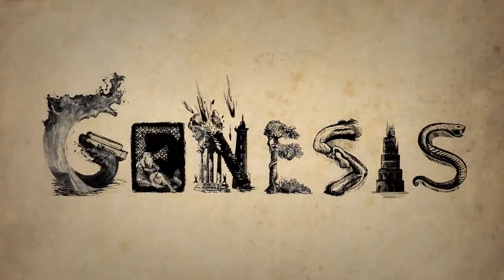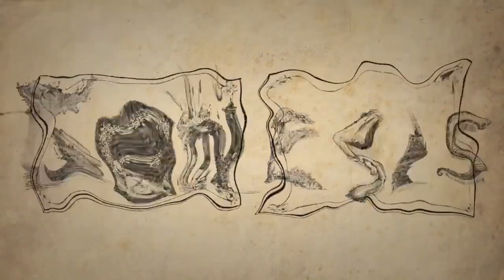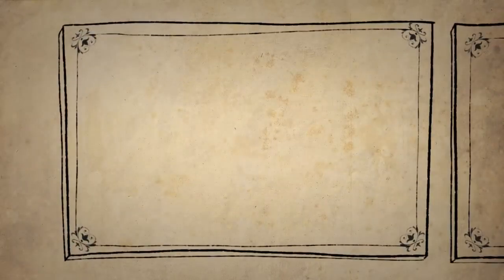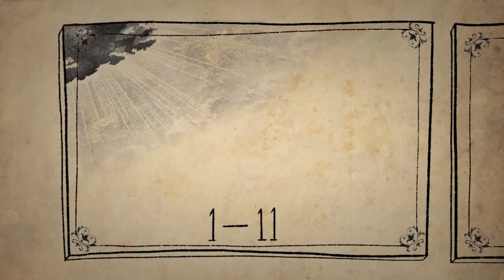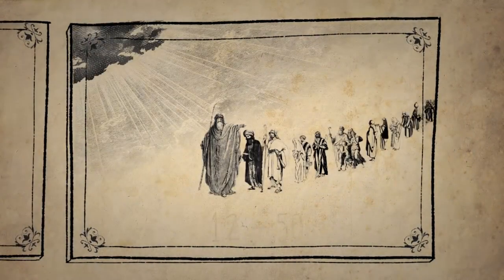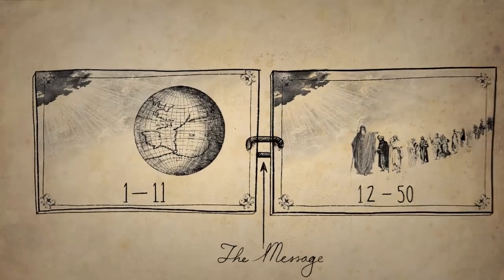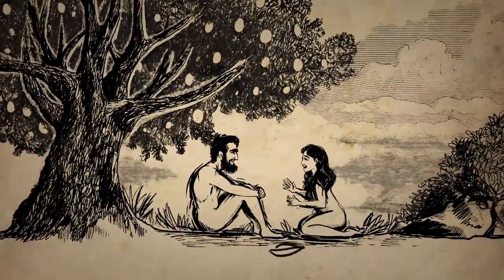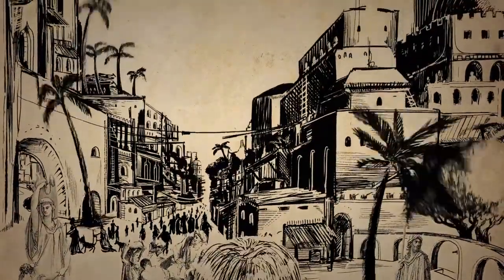The Bible Project - The Book of Genesis Overview Part 1 of 2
God makes a good world and installs humans as its rulers. Humanity rebels and ends up ruling the world in a destructive way, leading to violence, death, and the founding of the city of Babylon. God’s response is to set in motion a plan to rescue and bless the whole world through the family of Abraham.